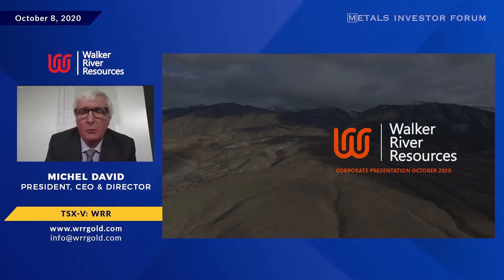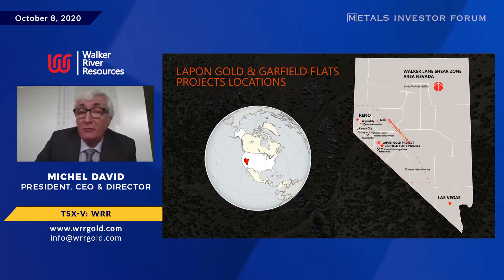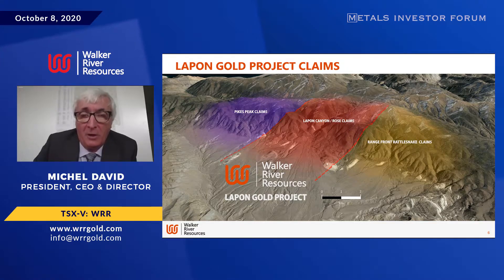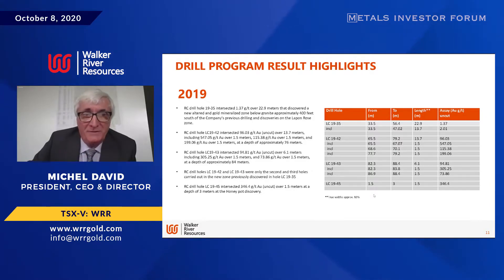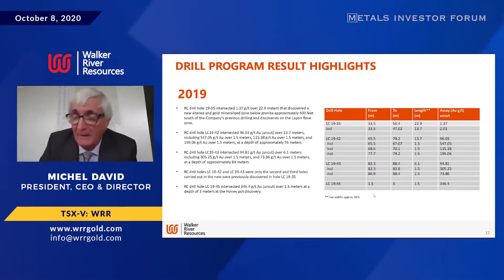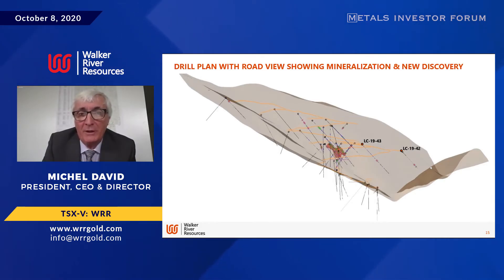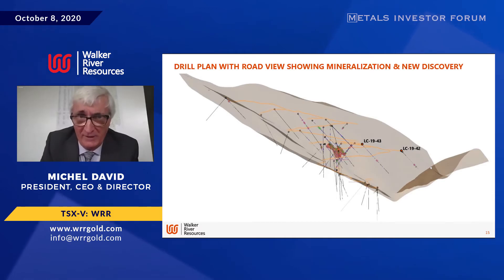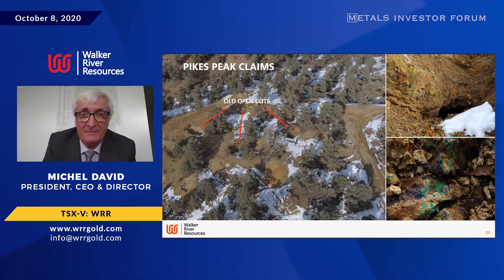Michel David of Walker River Resources presents at the virtual MIF on October 8, 2020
Michel David, President & CEO, Director of Walker River Resources (TSX-V: WRR) delivers a presentation at the virtual Metals Investor Forum on October 8, 2020

Don’t forget to sign up for Metals Investor Forum’s Video Library